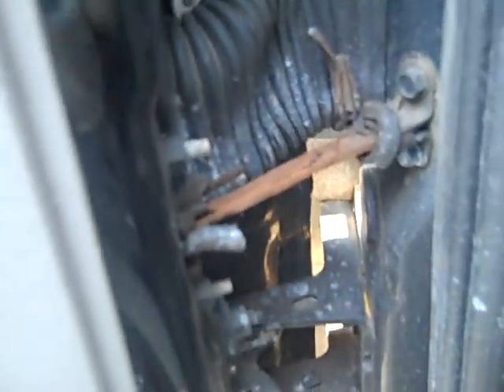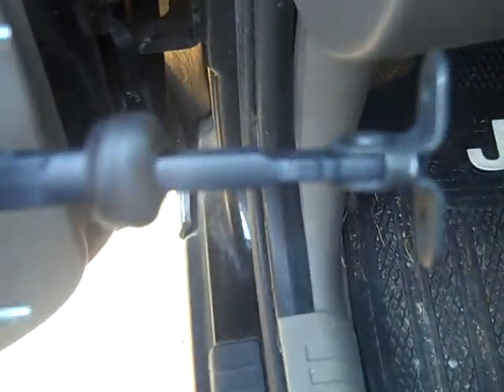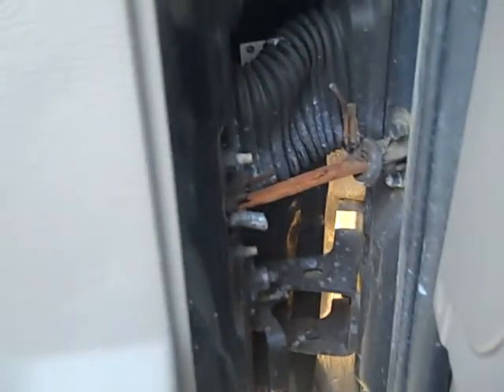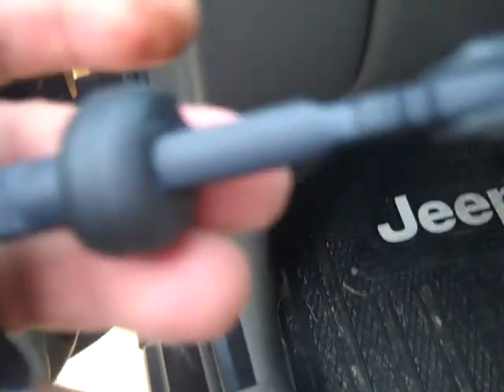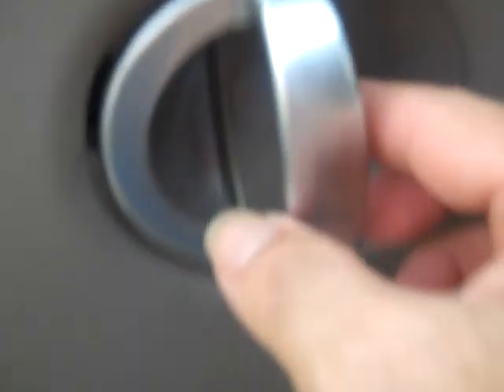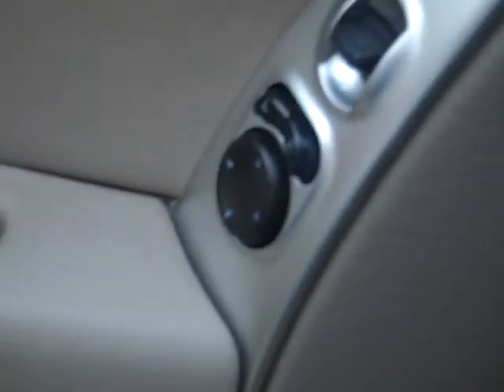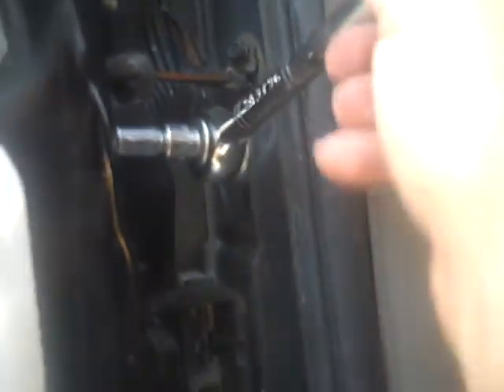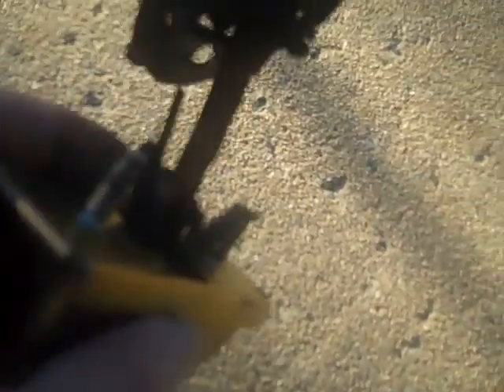Replacing Door Check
Replacing the door check 2003 Jeep Liberty